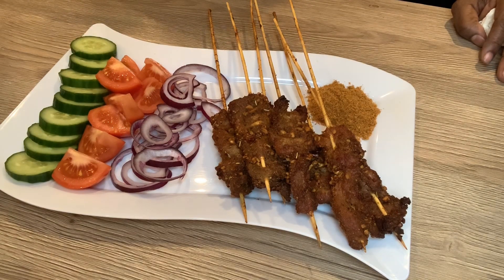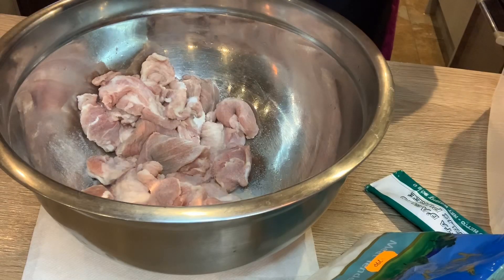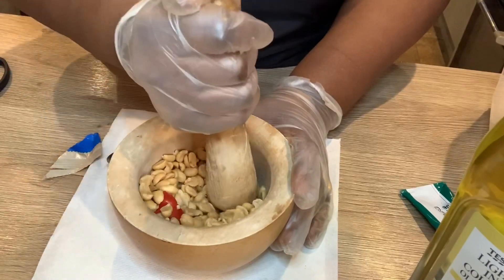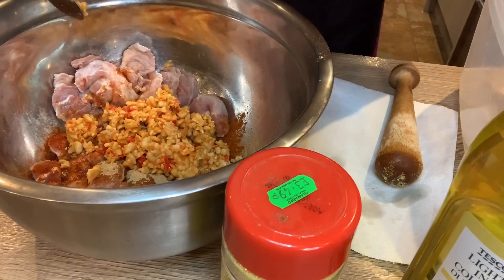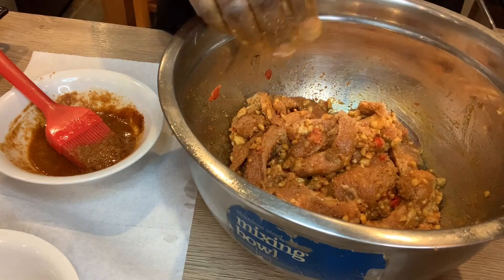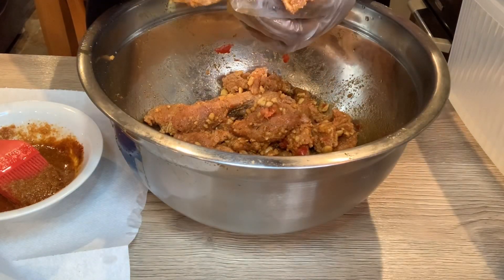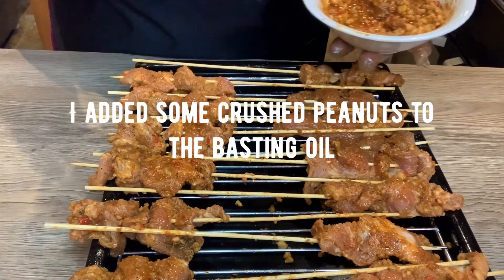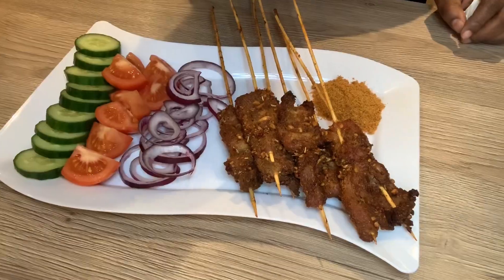Nigerian Beef Suya Recipe | Spicy Beef Kebab | Kabobs | Efe Food Kitchen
Hello everyone. Welcome back to Efe Food Kitchen. In this video, I show how I made delicious beef suya. This is very popular street food and snack that can be eaten and enjoyed at any time of the day. It goes well with soft baked bread, cold cassava flakes ( garri), and any cold drink of your choice. I absolutely love this recipe which is why I'm excited to share it with you.

INGREDIENTS:
Beef steaks ( sliced thin)
Roasted peanuts ( crushed )
Scotch bonnet pepper
Olive oil
Salt
Onion powder
Adobo complete seasoning
Ginger powder
Cayenne pepper
Garlic powder
Suya mix ( authentic and straight from Nigeria) for sprinkling on suya after its grilled
Red onion ( cut into thin circles) for garnishing
Cucumber ( sliced ) for garnishing
Salad tomatoes ( sliced) for garnishing

-Make sure you watch this video all through the end.
-Leave a comment in the comment section.